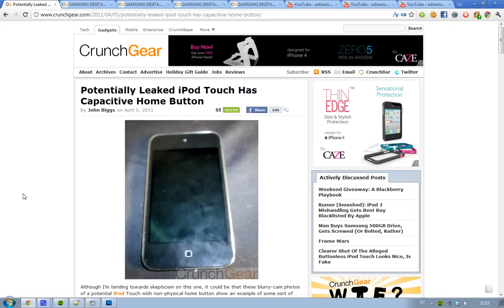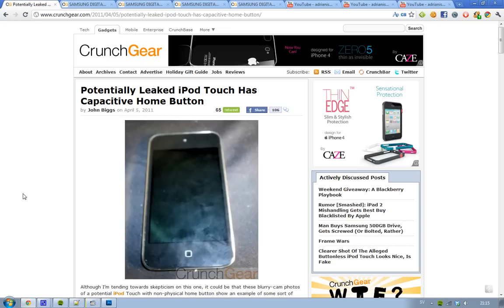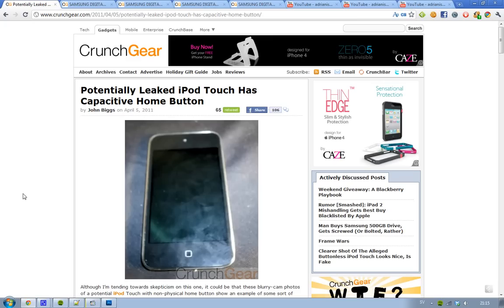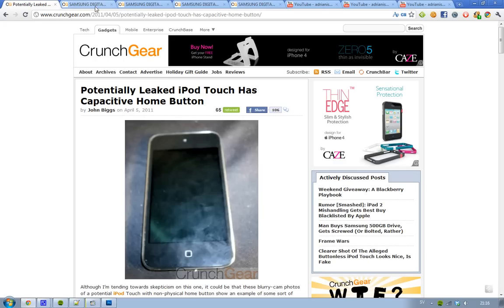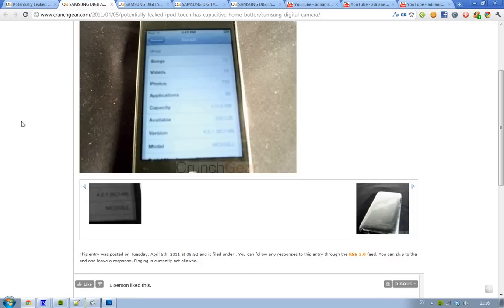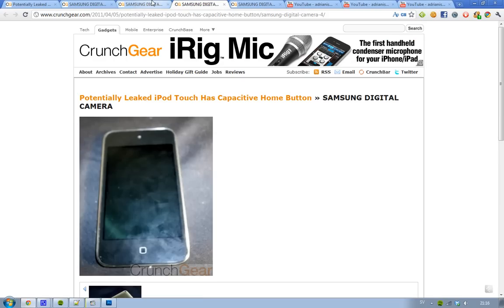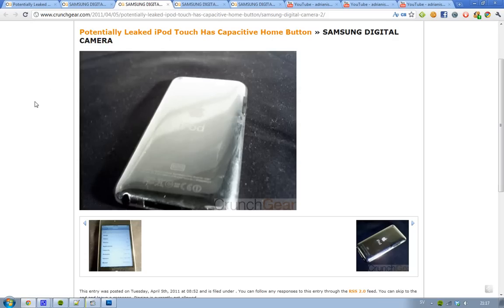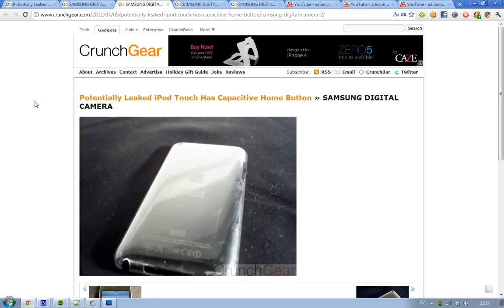iPod Touch 5G Leaked Pictures?! No Physical Home Button Using Capacitive, 128GB Memory & More?!